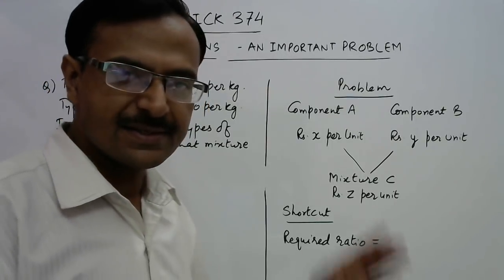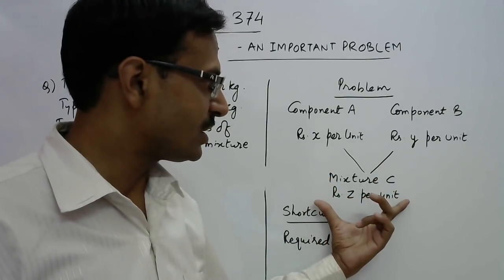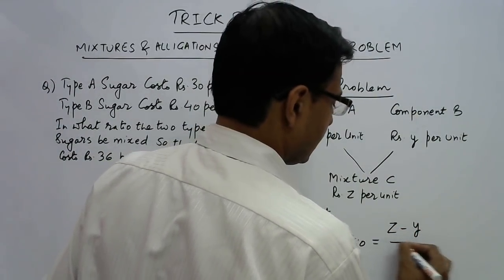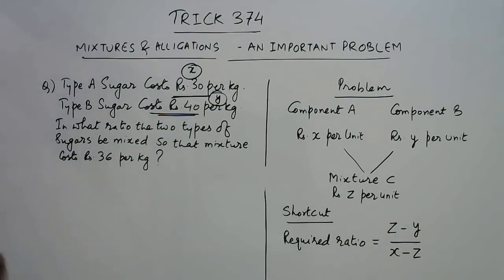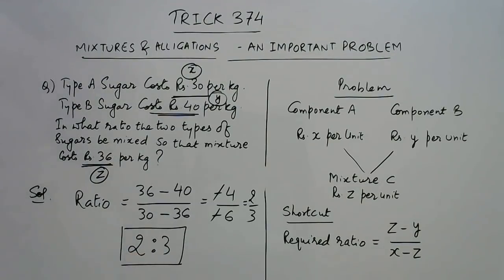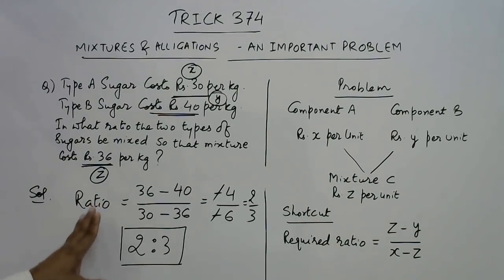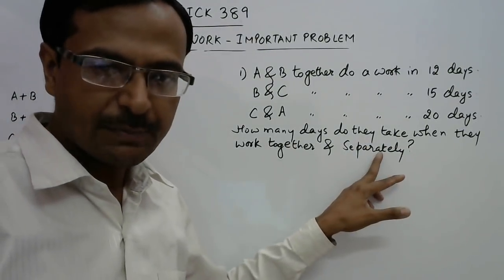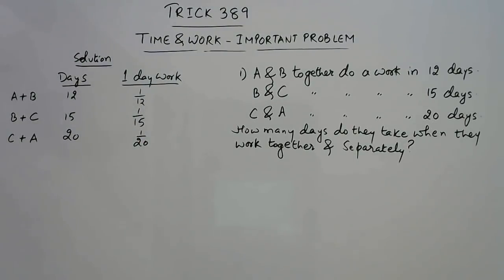Mixtures, Time & Work - 2 Important Problems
Here is a video through which students preparing for competitive exams can learn how to solve two problems of mixtures and time & work very easily. MUST WATCH VIDEO. for more such amazing and informative videos, keep visiting:

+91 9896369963